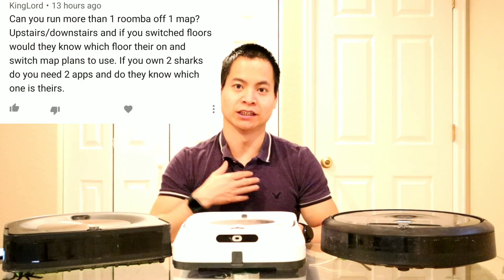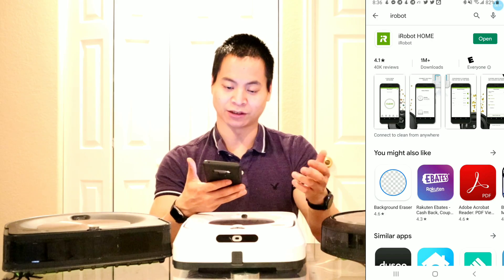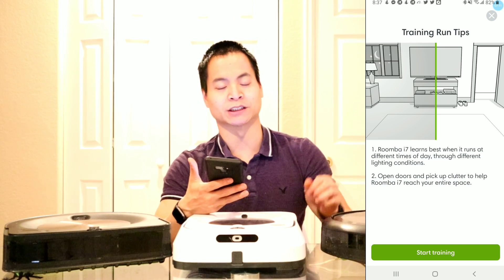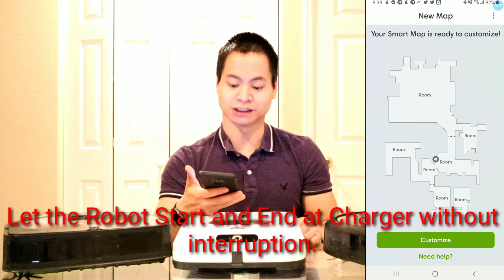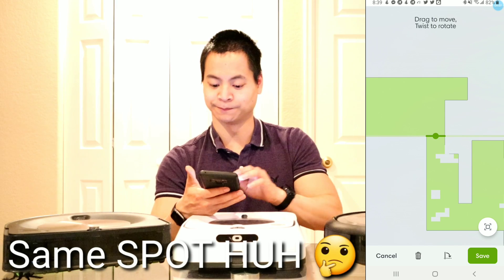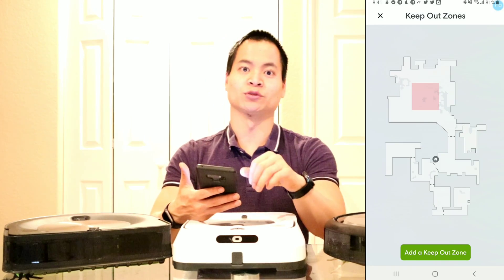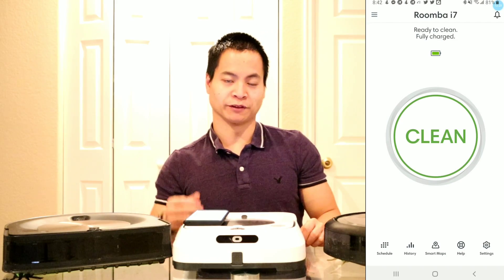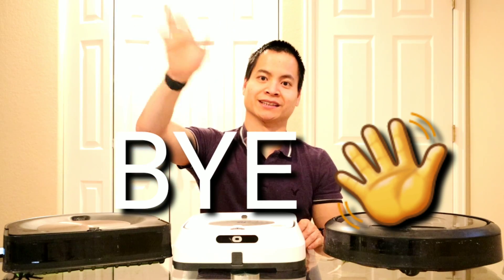How To Create, Edit and Name Smart Maps for Braava m6, Roomba i7+ and Roomba s9+!!! Step by Step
How To Create, Edit and Name Smart Maps for Braava m6, Roomba i7+ and Roomba s9+ how to video!!!

Having the robot create a new map is fairly simple. In this video I will walk you through the process step by step and give you some Tips and Tricks along the way.

Interested in a NEW Roomba???

Robot Vacuums

Shark IQ with Self Emptying Bin

Roomba i7+ Sale Price $699 Originally $999

Roomba s9+

Roomba 675 Wifi: NOW $199
Save: $100 Originally: $299